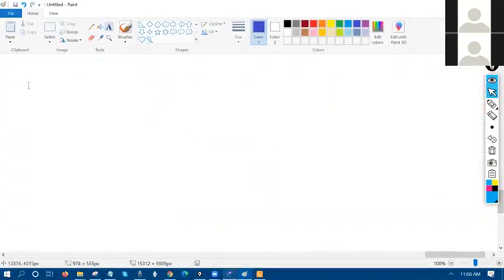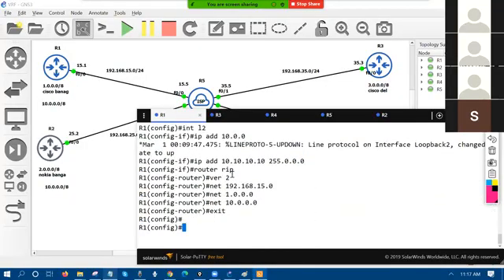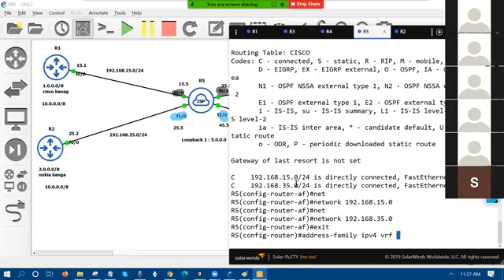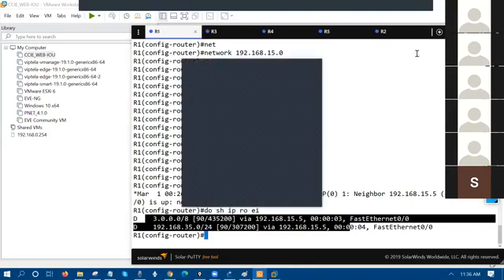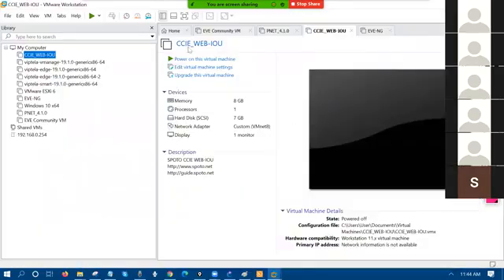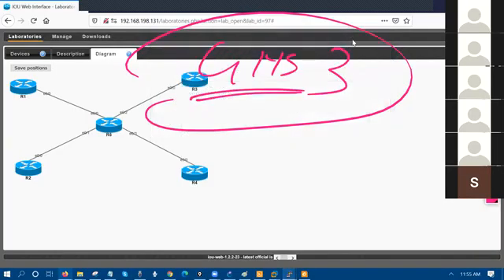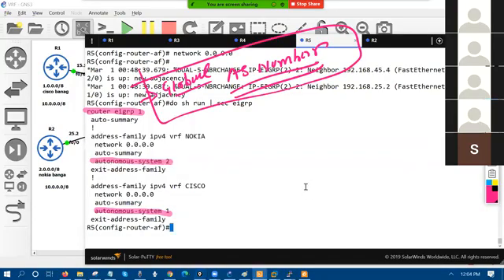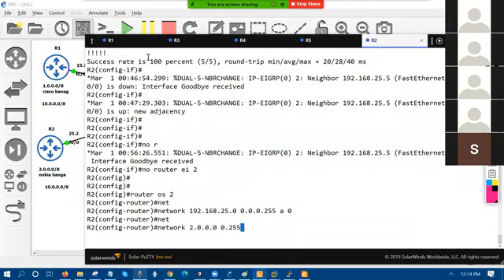VRF Configuration & Routing Protocols Explained | CCNA/CCNP Training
Unlock the concepts of VRF (Virtual Routing and Forwarding) and how it integrates with key routing protocols like OSPF, EIGRP, and BGP. In this video, we guide you through VRF configuration, use cases in enterprise networks, and real-world routing protocol implementation. Perfect for CCNA, CCNP, and network engineering aspirants!
👉 Learn how to isolate routing tables
👉 See VRF with OSPF, BGP, and more
👉 Step-by-step lab demo included